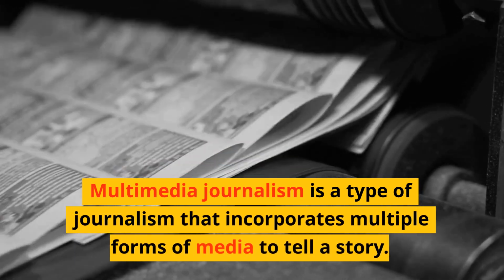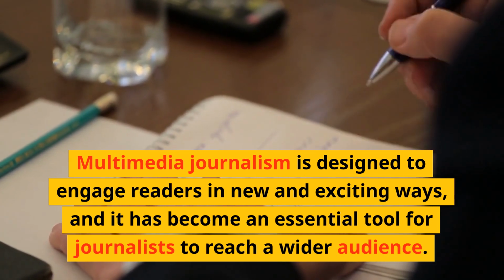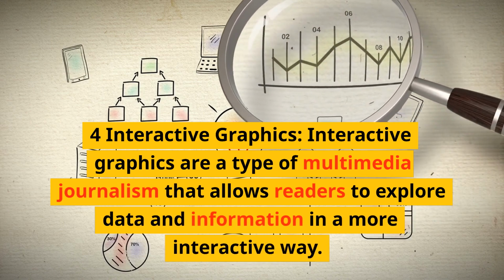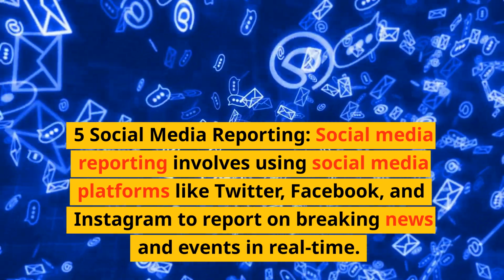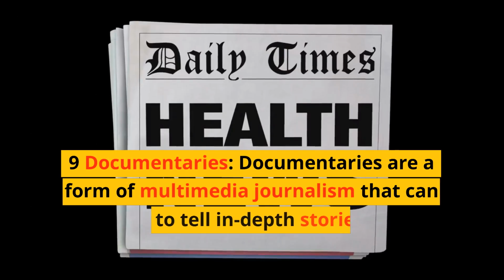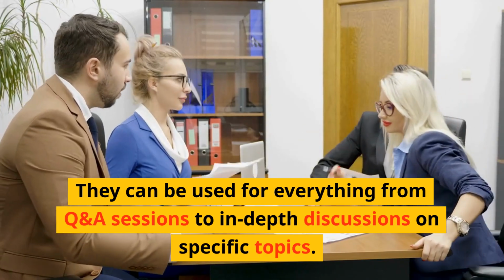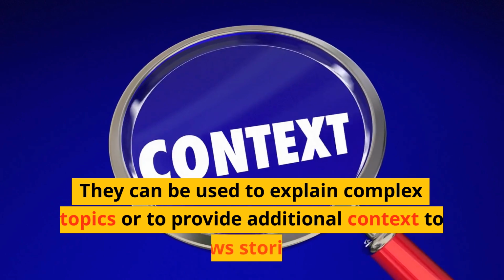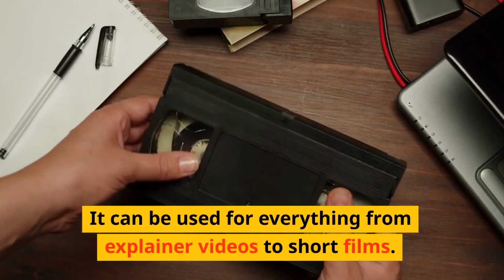Crash course on Journalism: Multimedia journalism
Gain an understanding of new forms of journalism, including podcasting, data journalism, and video reporting.

Journalism is the practice of collecting, analyzing, and presenting news and information to a broad audience. With the advent of new technologies, the face of journalism has evolved, and multimedia journalism has emerged as a popular form of storytelling. In this crash course, we will explore the world of multimedia journalism, including podcasting, data journalism, and video reporting, among other things.

Multimedia journalism is a type of journalism that incorporates multiple forms of media to tell a story. This includes text, photos, audio, video, graphics, and interactive elements. Multimedia journalism is designed to engage readers in new and exciting ways, and it has become an essential tool for journalists to reach a wider audience.

One of the most popular forms of multimedia journalism is podcasting. Podcasts are audio recordings that are designed to be listened to on-demand. Podcasts can be on any subject, from news to comedy to history, and they can be as short or as long as the creator wants. They are usually hosted on platforms like Apple Podcasts, Spotify, or Google Podcasts.

One exciting example of podcasting in journalism is the "Serial" podcast. This podcast tells the story of a murder case in Baltimore, Maryland, over the course of several episodes. The podcast was wildly popular, and it even led to the reopening of the case.

Another form of multimedia journalism is data journalism. Data journalism is the practice of using data to tell a story. This can involve collecting data, analyzing it, and presenting it in a way that is easy for readers to understand. Data journalism is often used to investigate complex issues, such as politics, health care, or climate change.

An excellent example of data journalism is the "Pulitzer Prize-winning project" by ProPublica, which investigated the use of predictive algorithms in the criminal justice system. The project used data to show that these algorithms often perpetuate racial bias, leading to unfair sentencing practices.

Video reporting is another form of multimedia journalism. Video reporting is the use of video to tell a story, and it can involve everything from interviews to documentaries. Video reporting is often used to tell visual stories, such as breaking news or travel stories.

An exciting example of video reporting is the "36 Hours" series by The New York Times. In this series, reporters visit different cities around the world and explore them over the course of 36 hours. The videos are beautifully shot and give viewers a sense of what it's like to visit these cities.

Other popular forms of multimedia journalism include interactive graphics, live blogging, and social media reporting. Interactive graphics are often used to illustrate complex stories, while live blogging is a way for journalists to provide real-time updates on breaking news. Social media reporting involves using social media platforms like Twitter or Facebook to report on news events as they happen.

Here are the top 12 popular modern journalism multimedia:

1 Podcasting: Podcasts are audio programs that are distributed digitally and available for download or streaming. Podcasting has become increasingly popular over the years, and there are now podcasts available on a wide range of topics.

2 Data Journalism: Data journalism is a form of reporting that involves analyzing and interpreting data to tell a story. This can involve collecting data, visualizing it, and presenting it in a way that is easy for readers to understand.

3 Video Reporting: Video reporting involves using video to tell a story. It can be used for everything from news coverage to travel stories and documentaries.

4 Interactive Graphics: Interactive graphics are a type of multimedia journalism that allows readers to explore data and information in a more interactive way. This can include maps, timelines, and other types of visualizations.

5 Social Media Reporting: Social media reporting involves using social media platforms like Twitter, Facebook, and Instagram to report on breaking news and events in real-time.

6 Live Blogging: Live blogging is a form of multimedia journalism that involves providing real-time updates on events as they happen. This can include live tweeting, video coverage, and more.